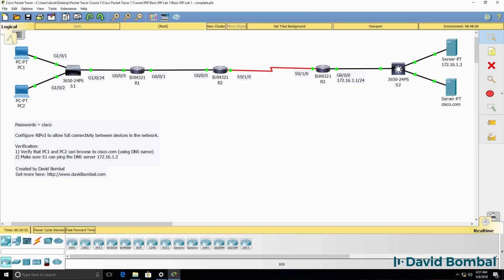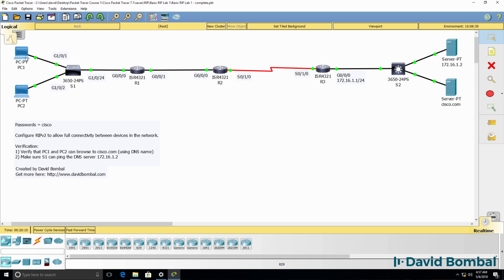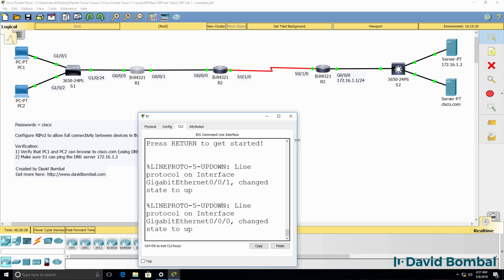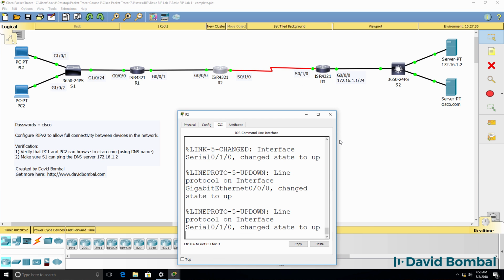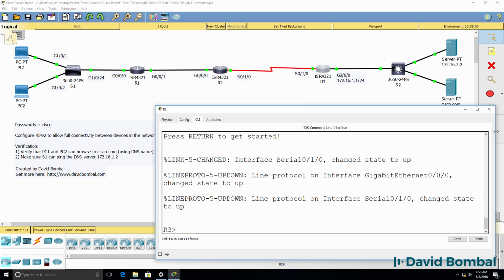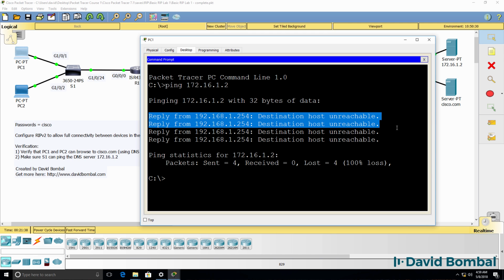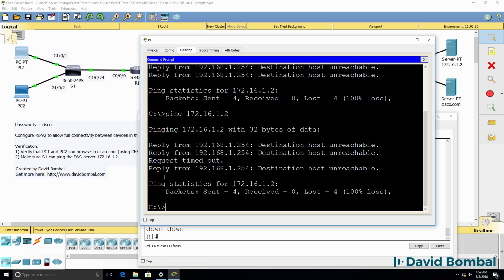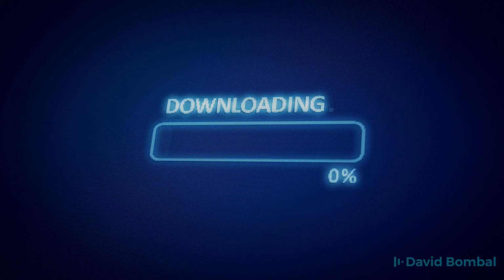Cisco CCNA Packet Tracer Ultimate labs: RIP routing lab: Can you complete the lab?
The Routing Information Protocol (RIP) is one of the oldest distance-vector routing protocols which employ the hop count as a routing metric. RIP prevents routing loops by implementing a limit on the number of hops allowed in a path from source to destination. The largest number of hops allowed for RIP is 15, which limits the size of networks that RIP can support.

RIP implements the split horizon, route poisoning and holddown mechanisms to prevent incorrect routing information from being propagated.

In RIPv1 router broadcast updates with their routing table every 30 seconds. In the early deployments, routing tables were small enough that the traffic was not significant. As networks grew in size, however, it became evident there could be a massive traffic burst every 30 seconds, even if the routers had been initialized at random times.

In most networking environments, RIP is not the preferred choice for routing as its time to converge and scalability are poor compared to EIGRP, OSPF, or IS-IS. However, it is easy to configure, because RIP does not require any parameters unlike other protocols.

RIP uses the User Datagram Protocol (UDP) as its transport protocol, and is assigned the reserved port number 520

Based on the Bellman–Ford algorithm and the Ford–Fulkerson algorithm distant-vector routing protocols started to be implemented from 1969 onwards in data networks such as the ARPANET and CYCLADES. The predecessor of RIP was the Gateway Information Protocol (GWINFO) which was developed by Xerox in the mid-1970s to route its experimental network. As part of the Xerox Network Systems (XNS) protocol suite GWINFO transformed into the XNS Routing Information Protocol. This XNS RIP in turn became the basis for early routing protocols, such as Novell's IPX RIP, AppleTalk's Routing Table Maintenance Protocol (RTMP), and the IP RIP. The 1982 Berkley Software Distribution of the UNIX operating system implemented RIP in the routed daemon. The 4.2BSD release proved popular and became the basis for subsequent UNIX versions, which implemented RIP in the routed or gated daemon. Ultimately RIP had been extensively deployed before the standard written by Charles Hedrick was passed as RIPv1 in 1988.

Transcription:

In this packet tracer lab, you need to configure RIP or Routing Information Protocol version 2 to enable connectivity between devices in this topology.  You need to configure RIP version 2, so that PC 1 & PC 2 can browse to Cisco.com using the DNS name.

The server is configured as a DNS server.  The service configured as a web server for the domain Cisco.com. You need to make sure that these PCs can ping the DNS and Cisco.com server as well as browse to the Cisco.com server.

So you’ll need to configure RIP version 2 on the routers as in this topology and make sure that devices have IP connectivity.

At the moment on router 1, show ip protocols
show us that no IP protocols are enabled on the router.

show ip route shows us that the router only has connected and local routes in the routing table. The same is true for router 2.  Passwords used in this topology are cisco

shows us local and connected routes. But they are no static routes or RIP routes in the routing table.

On router 3, we see something very similar.
show ip routes
 no routes in the routing table apart from connected and local routes.
That means that devices such as PC 1 will not be able to ping 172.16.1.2 the DNS server. We are getting a reply from 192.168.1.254 which is router 1 telling us that the destination is unreachable.

On router 1
shows us that this IP address is configured on this interface; so router 1 is replying back to the PC, telling the PC that it doesn’t know how to get to this IP address. It’s unreachable.

So can you configure RIP version 2 on the routers in this topology, to ensure that the PCs are able to ping the DNS server and Cisco.com, as well as browse to Cisco.com
You also need to make sure that switch 1 can ping the DNS server.
Download the packet tracer file and see if you can complete the lab yourself, otherwise watch the next video where I complete the lab.